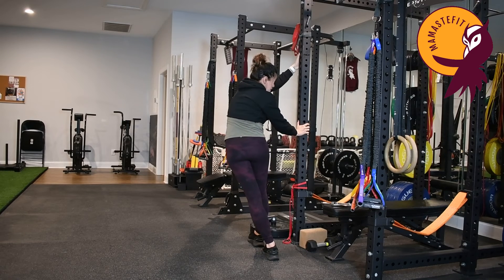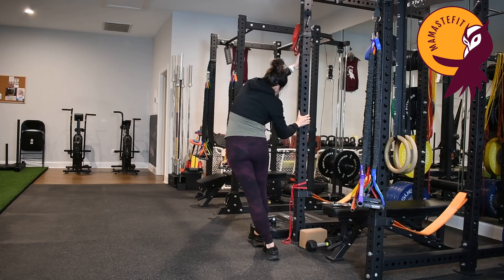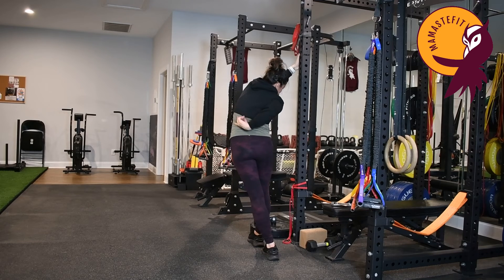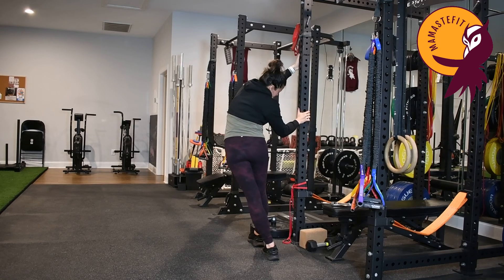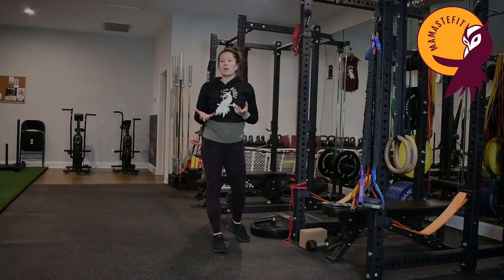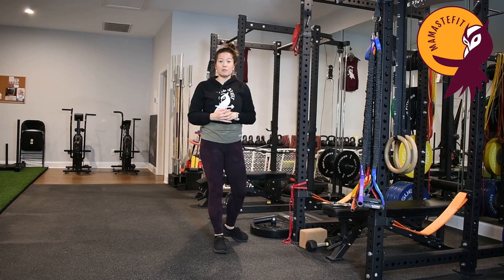Standing Lat Stretch